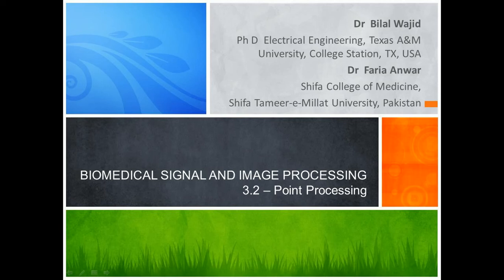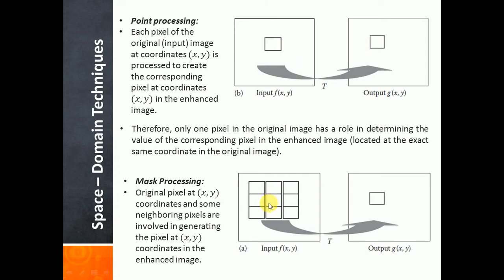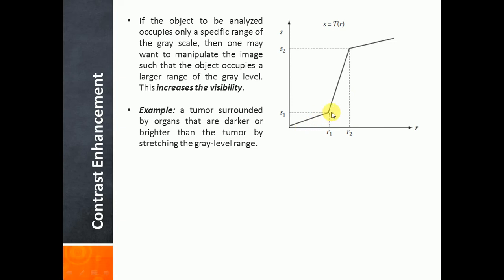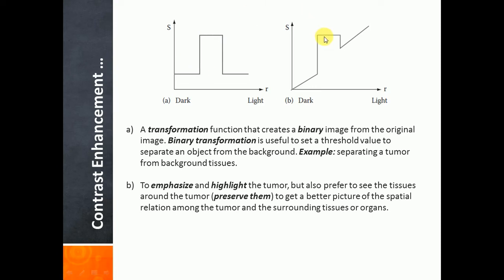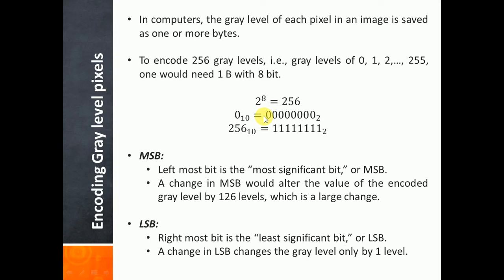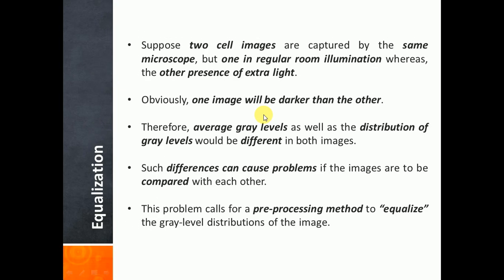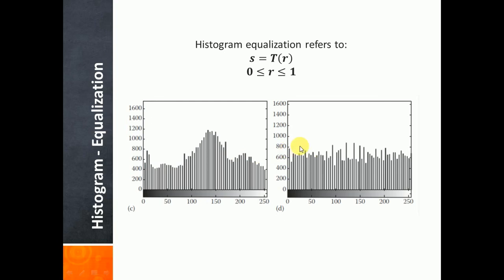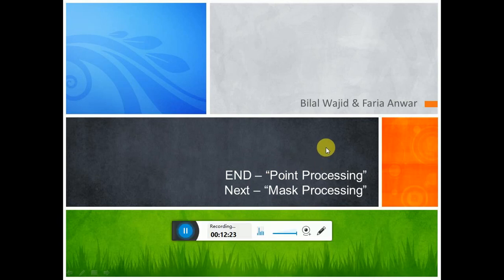3.2 - Point Processing